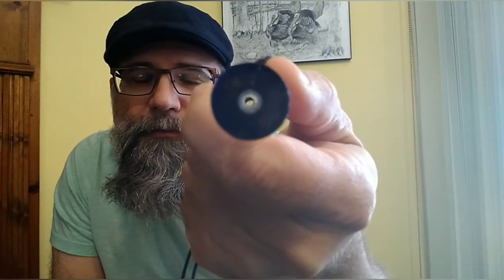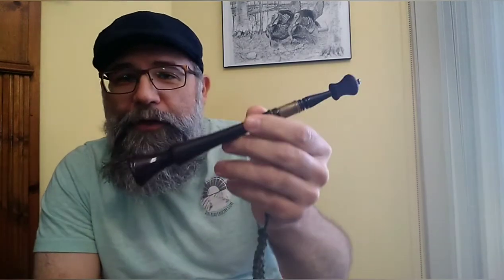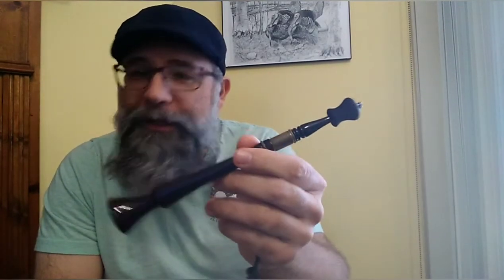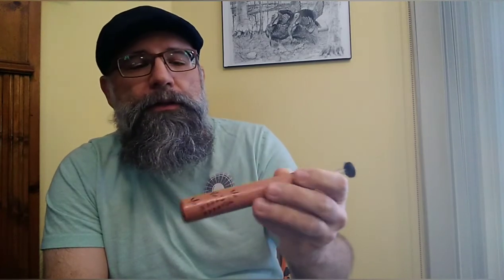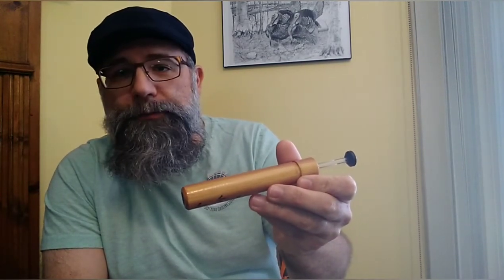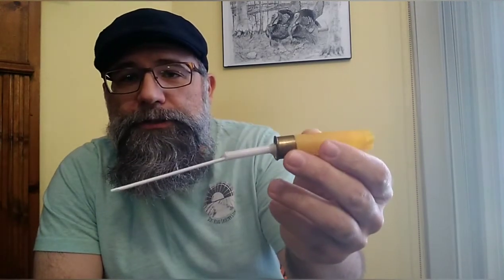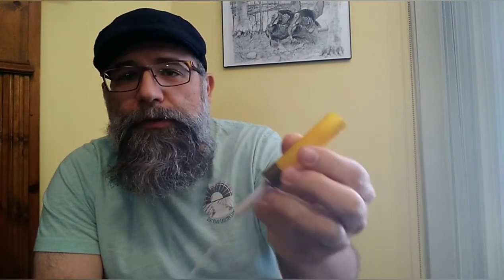Best Turkey Trumpet for Beginners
Find out where to start with trumpet turkey callers.
For questions and comments please check us out on mewe and rumble!